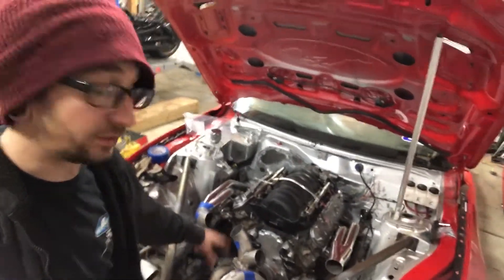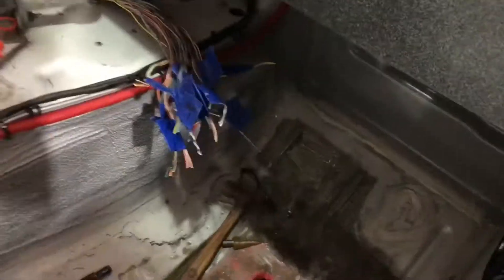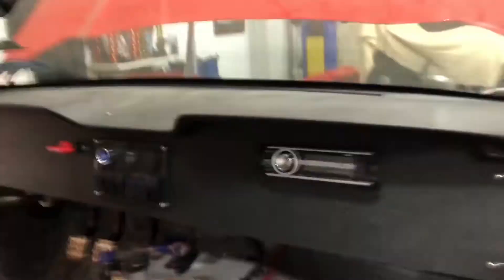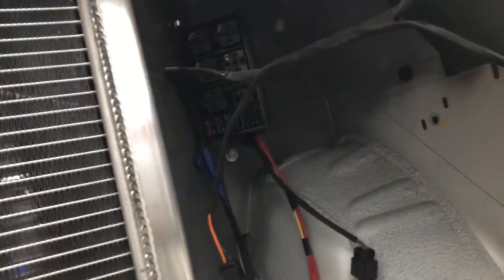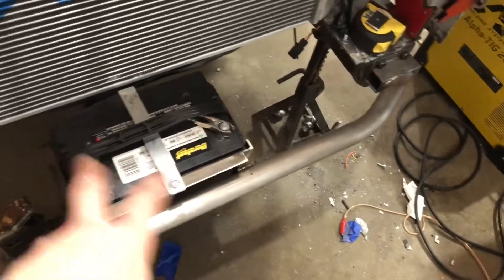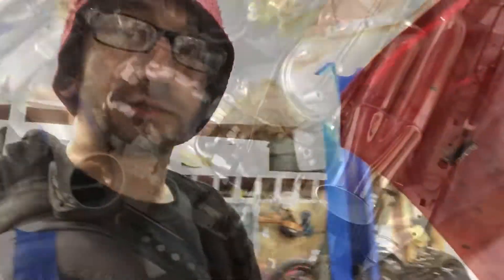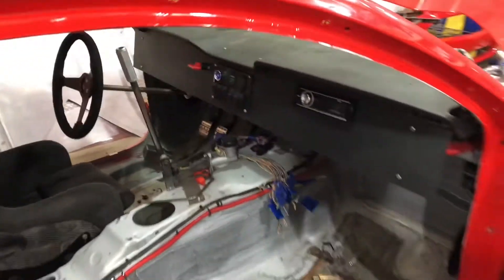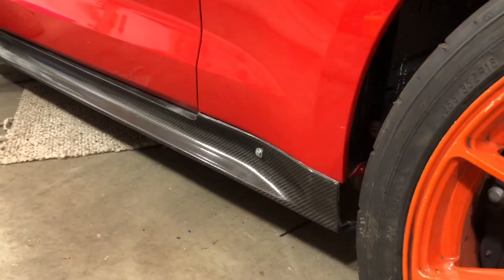LS Mustang Drift Car Update